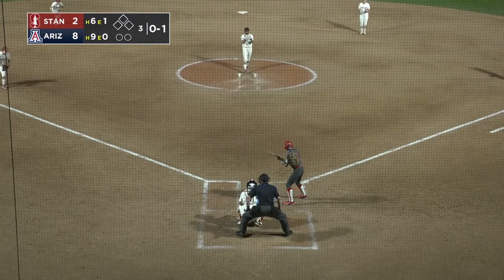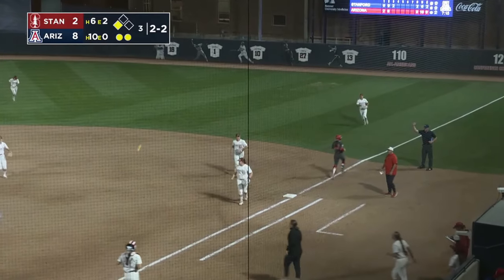#6 Stanford vs Arizona Softball Game 2 Highlights, March 29 2024